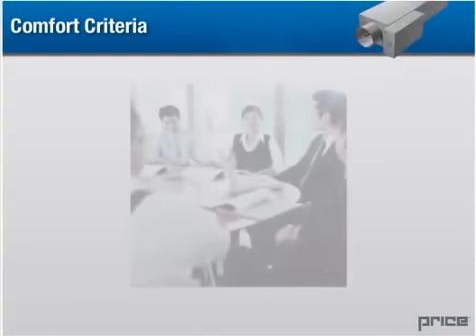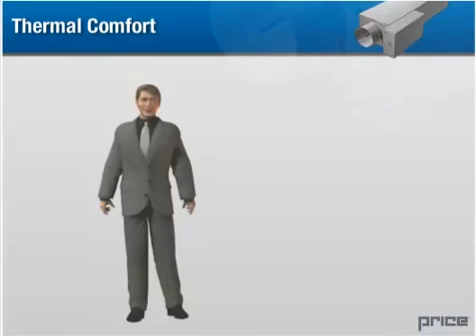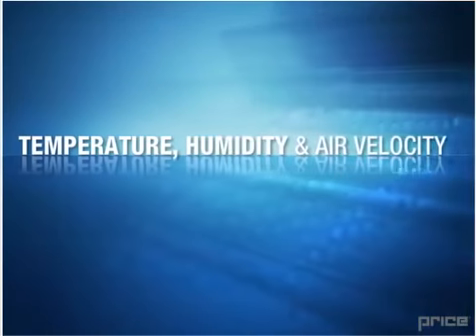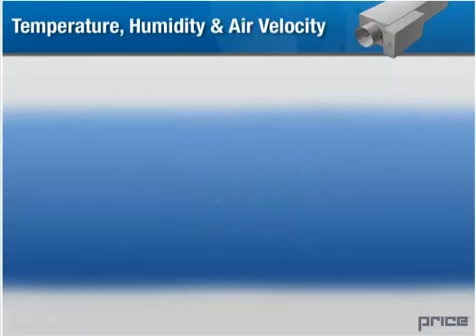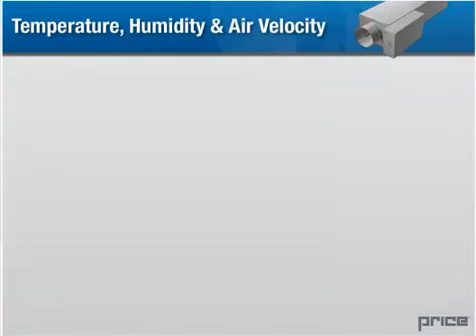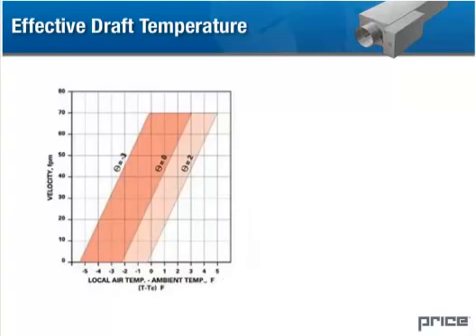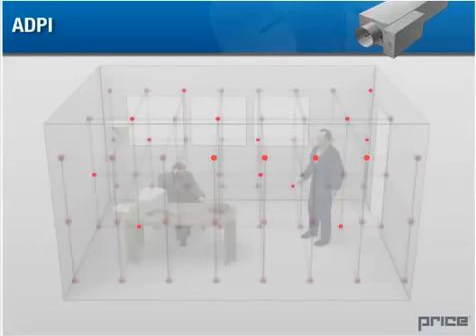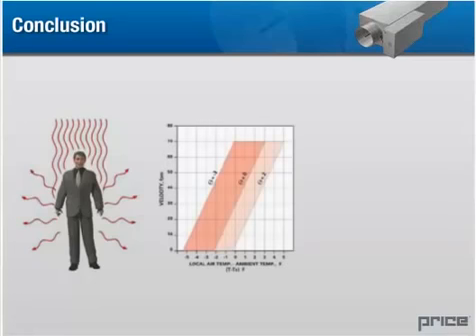Fundamentals of HVAC - Comfort Criteria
Basics of HVAC

HVAC Engineering Academy